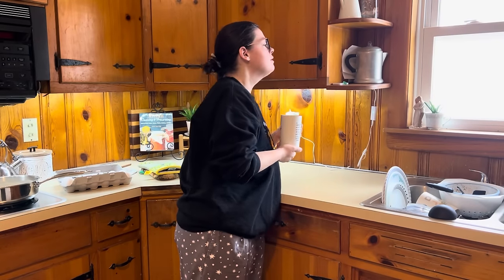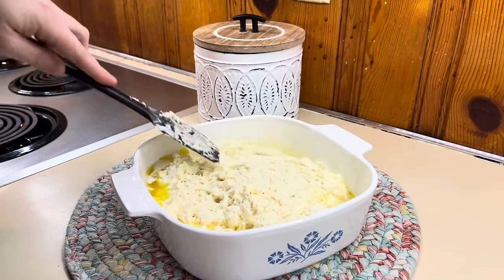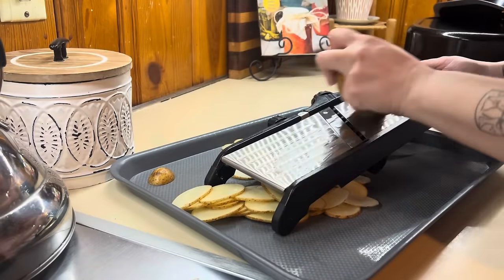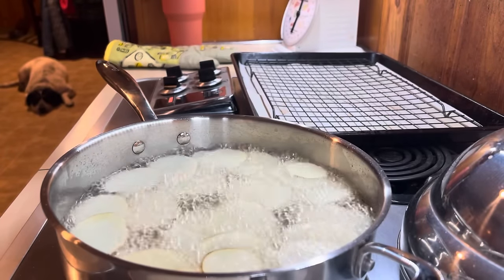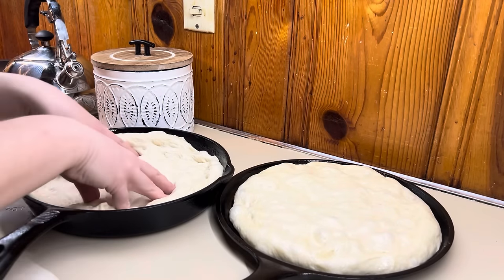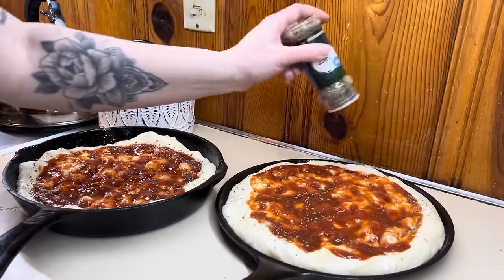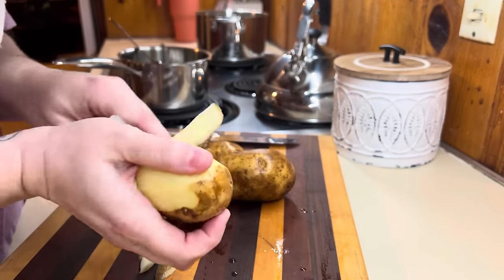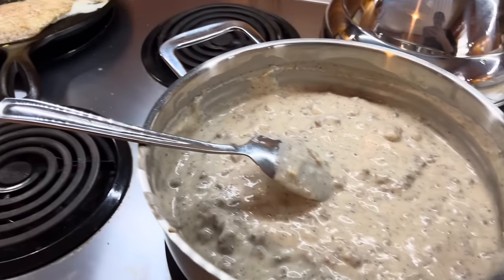Meals From The Pantry || Easy Everyday Meal Ideas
(I didn’t use a recipe)

southernwife_everydaylife

Music 🎶
iMovie